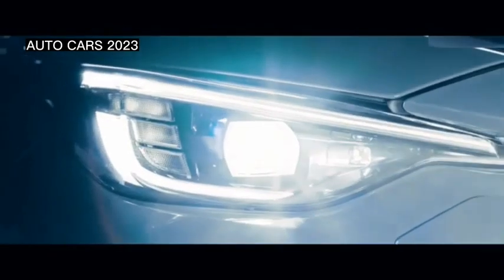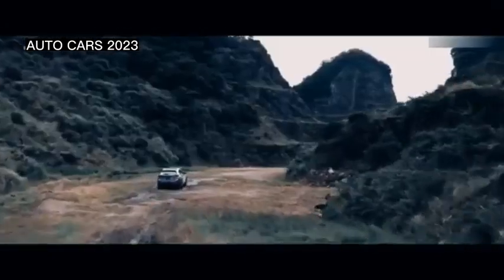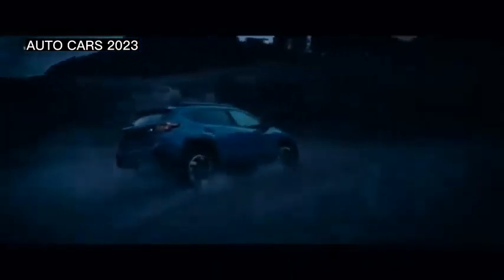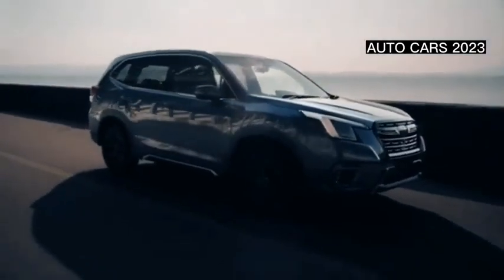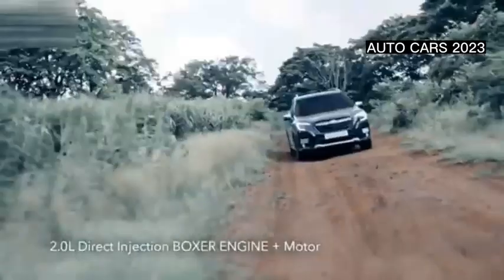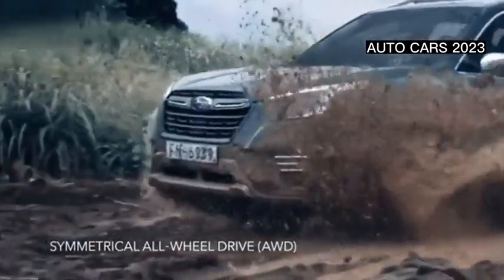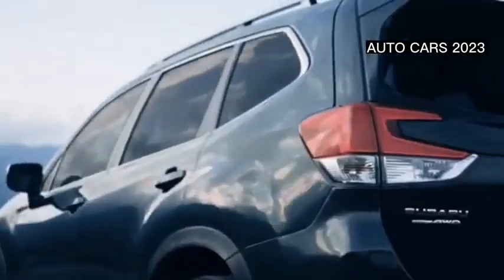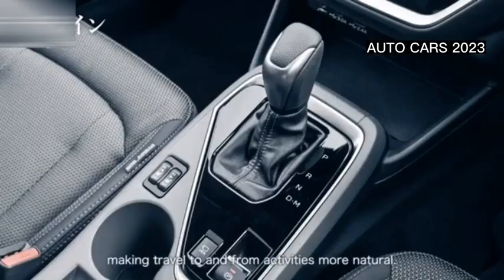Rewiew subaru forester part1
The Forester upholds Subaru's commitment to safety with its strong crash test performance. The IIHS deems it a 2021 Top Safety Pick+, the highest possible designation. From the NHTSA the Forester earns the maximum of five stars in its overall safety evaluation. Front and side crash protection are rated at five stars, while it gets a four-star rollover score.

Subaru's EyeSight suite of active safety features is standard on all Forester models. That includes adaptive cruise control, forward collision warning, pedestrian detection, front automatic emergency braking, automatic high beams, and lane keeping assist. Blind-spot monitoring and rear cross-traffic alert are optional on the Premium grade and standard on the Sport and above. Rear automatic emergency braking is optional on the Sport and Limited trims and standard on the range-topping Touring.